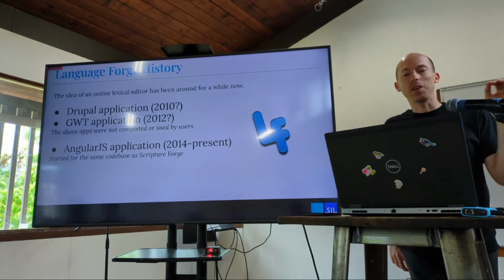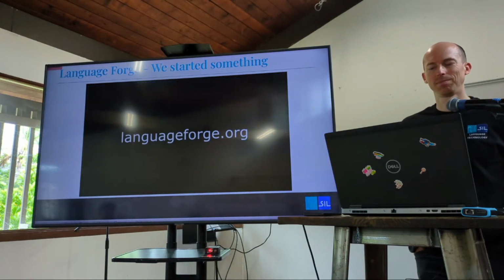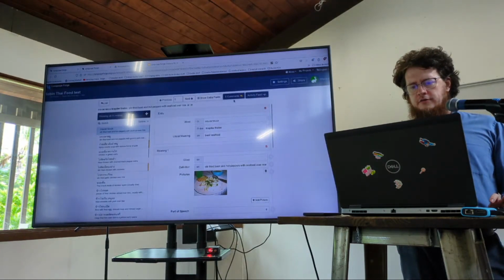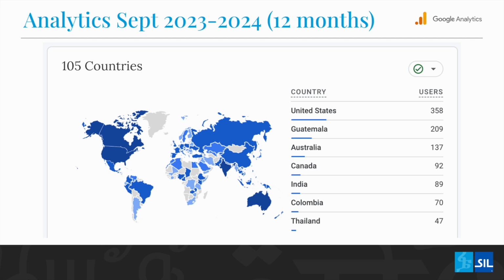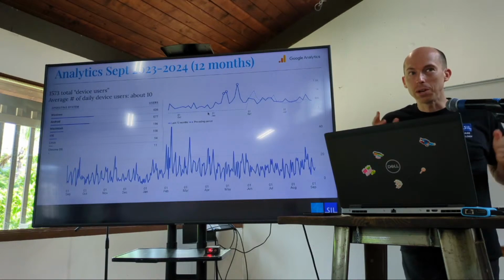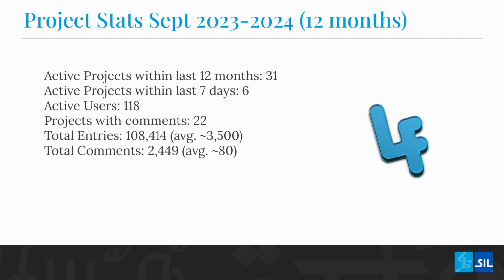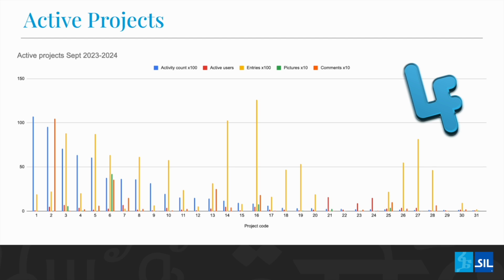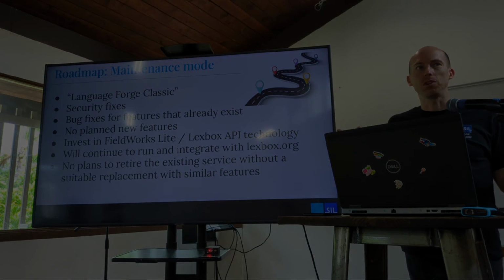Language Forge 2024 presentation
Language Forge 2024 - presentation by Chris Hirt

Part of the SIL 2024 Sept 9-13 Lexical Tools Summit